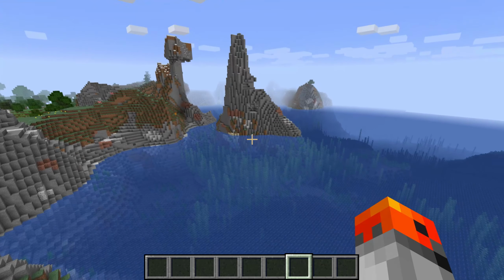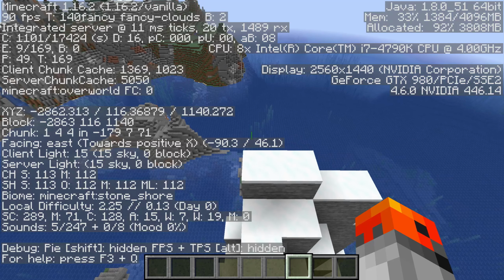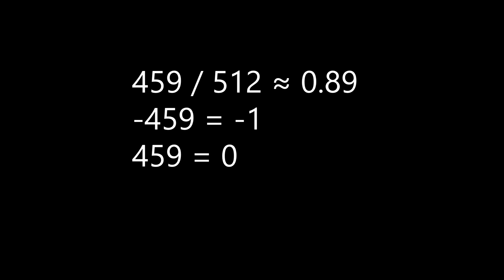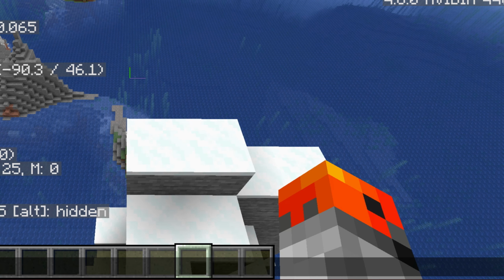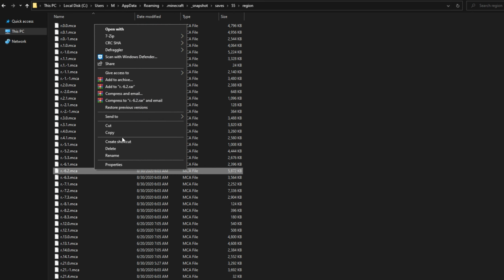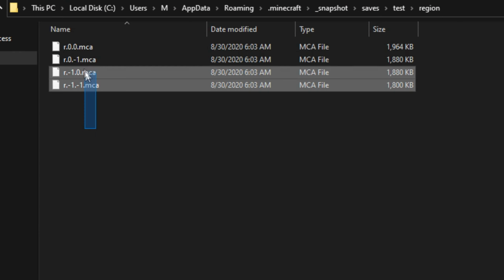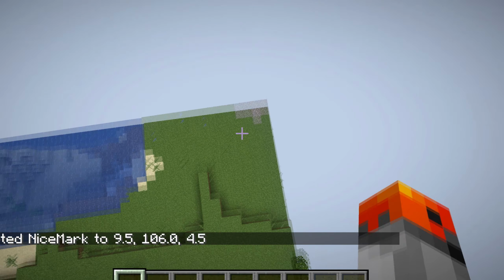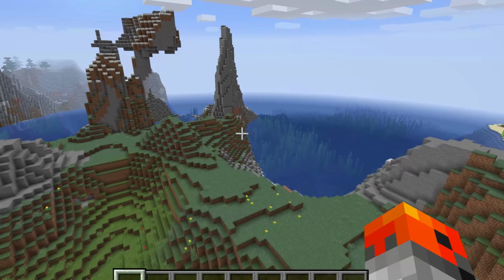How to export & import parts of your Minecraft world (regions)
Did you build a pretty castle that you want to move to another world of yours? Or perhaps a mountain range that you like? With this tutorial you will learn in just a few minutes how to import and export parts of your Minecraft world which includes regions and chunks. You don't need mods or 3rd party tools to move parts of your world into another world, you can also create "islands" in a void world made out of regions of your old world.

There are many ways to help me out with my channel. If you enjoy what I do and want to see more and better content, please consider visiting the "support me" page. It's important to make this channel sustainable, so right now I could really use your help! :)

╔ Software that I use to make my Minecraft videos ╗
▣ Recording: Nvidia Shadowplay
▣ Audio: Audacity

Vegas Pro is nice and simple for beginners, but it can get quite
one that includes it. Sometimes it gets included.

HumbleBundle Monthly subscription is nice too if you want to

If you're looking for a fast, privacy-oriented browser, check out Brave
It's based on the same engine that chrome uses and allows you to EARN money from the ads you see. It will then use your earnings to pay creators based on the attention you give them. You can also tip creators. Try it out!

I often use video and audio content and templates from Envato Elements for my videos. Their collection is very nice

above links, however I do honestly recommend the above
software and website(s) and use them myself.